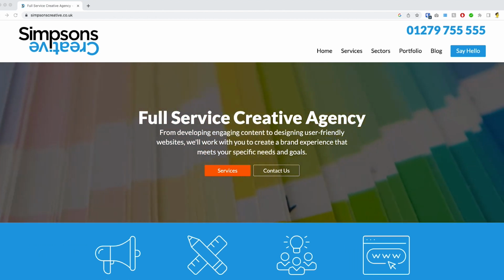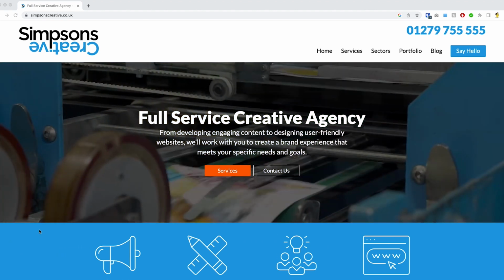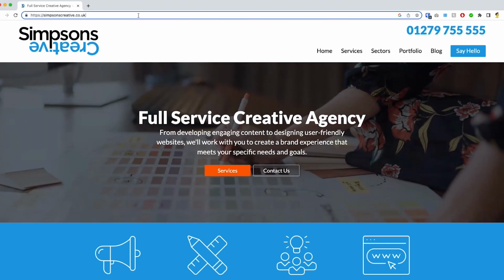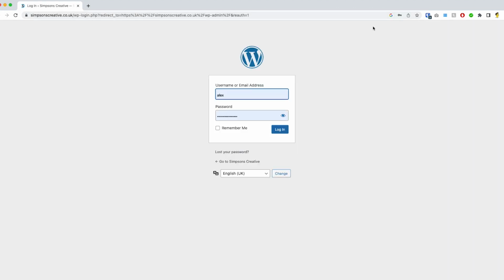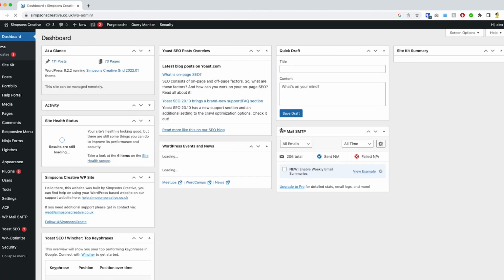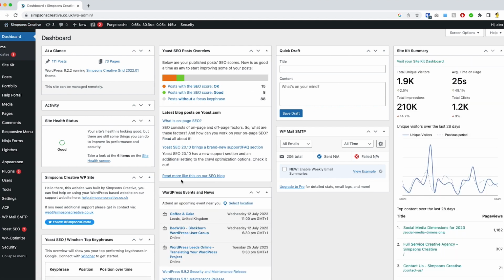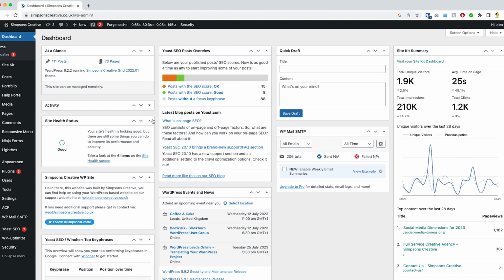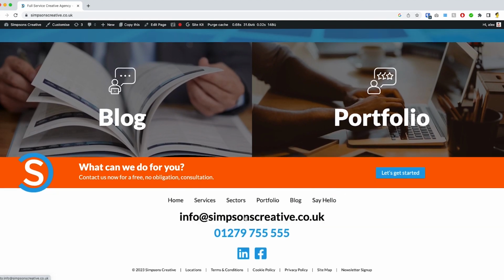WordPress Training - 1: Introduction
This video series will show you how to use WordPress, the CMS that powers your new Simpsons Creative website.